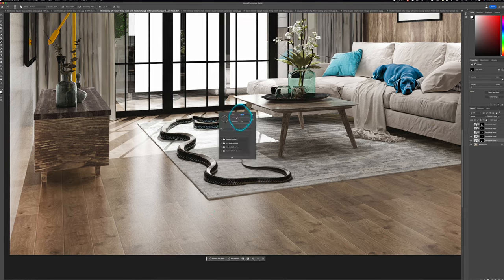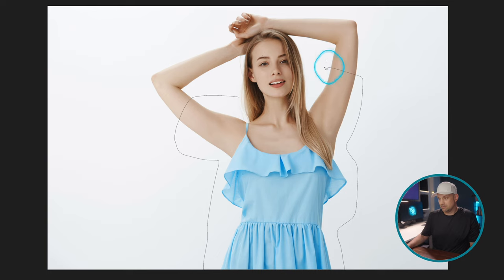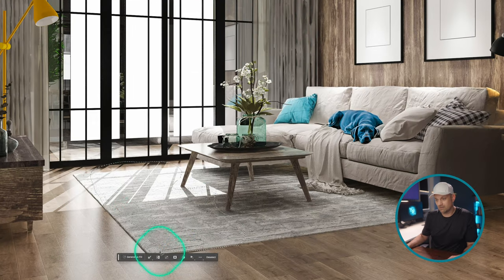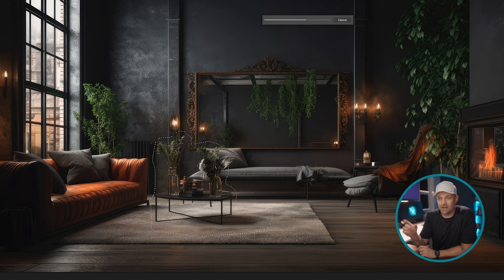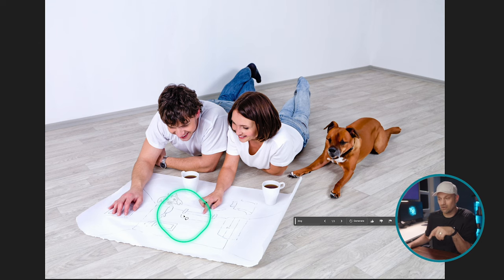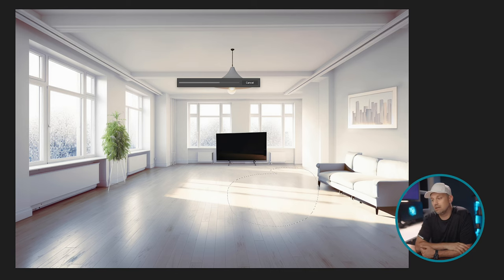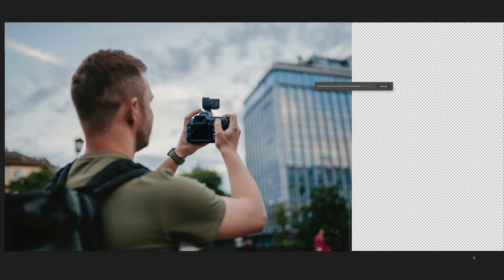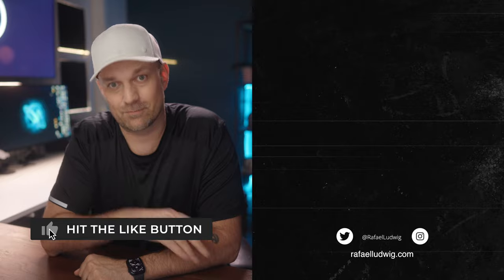Magic In Photoshop: Never The Same After This...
Generative Fill and AI in photoshop is Sensational in the beta release.  If this is the start, it's going to get so much better!
Well Done Adobe!

// GEAR LIST \\
16-35mm Lens
35mm RF Lens